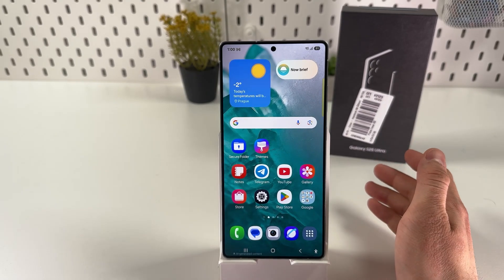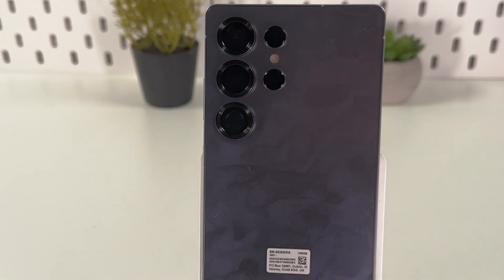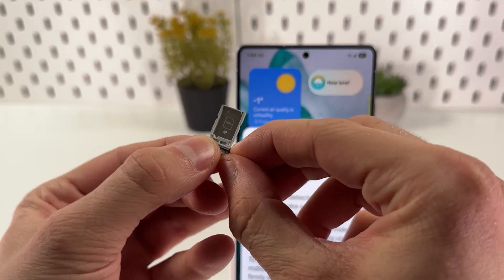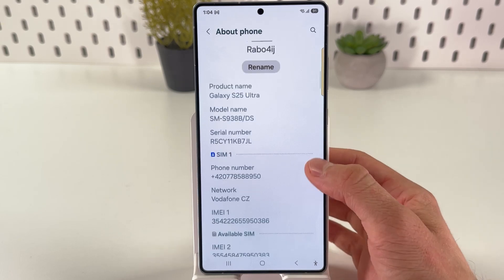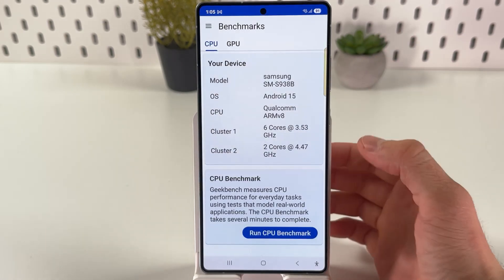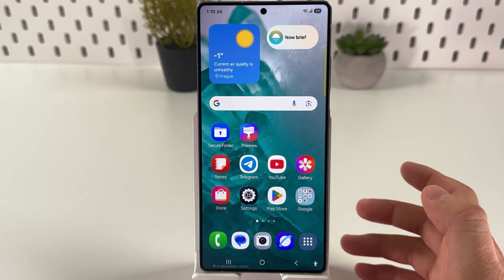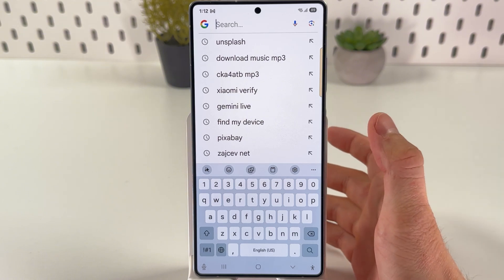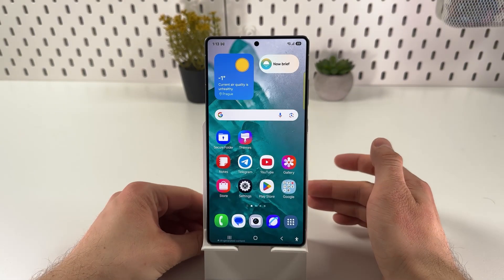How To Confirm if Samsung Galaxy S25 Ultra Is Original: Spot Fake Phones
Wondering if your Samsung Galaxy S25 Ultra is genuine or not? Join me as I take you through essential checks to spot the difference! From examining the unique packaging details and verifying the IMEI number to testing the camera's quality and ensuring the physical features like the SIM tray and device buttons are up to specs. I'll even show you how to run a Geekbench test to validate the performance benchmarks. Let's dive in to keep your tech authentic!

This video also covers the following topics:
- Is Your Samsung Galaxy S25 Ultra Genuine? Find Out Here
- Verifying the Authenticity of Your Samsung Galaxy S25 Ultra
- Samsung Galaxy S25 Ultra Authenticity Test: Original vs. Fake